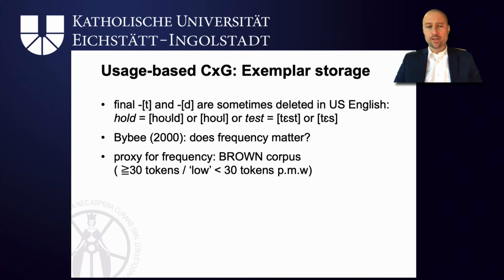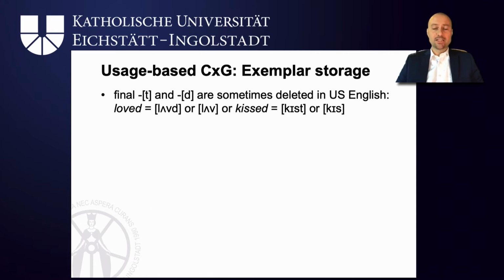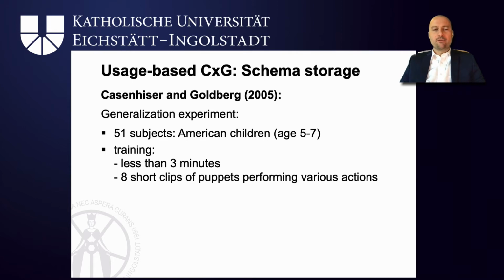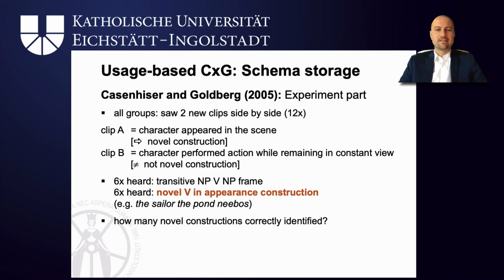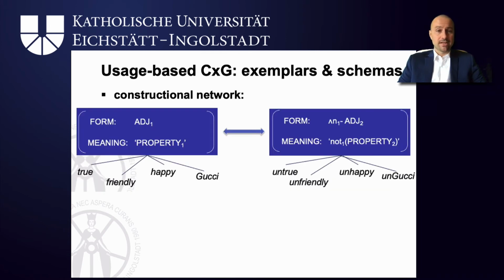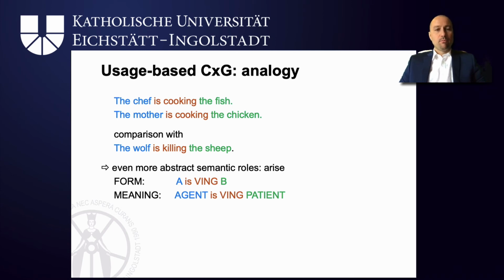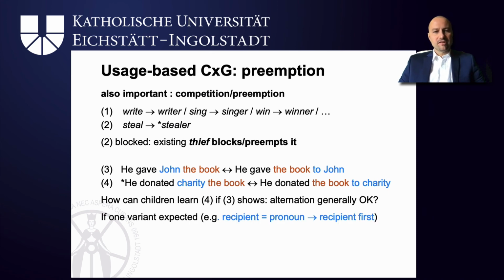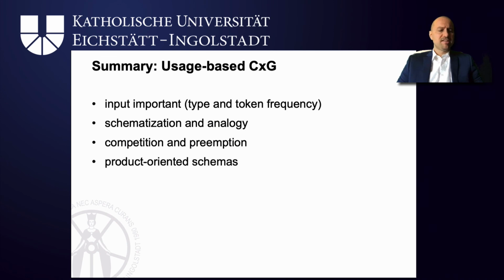Construction Grammar: 4. Usage-based approaches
How do we store constructions? In what way does frequency impact the storage of form-meaning pairings? This video explores these topics and discusses the role of type and token frequency, analogy, pre-emption and taxonomic networks in usage-based Construction Grammar.